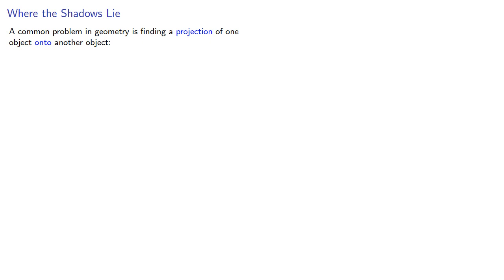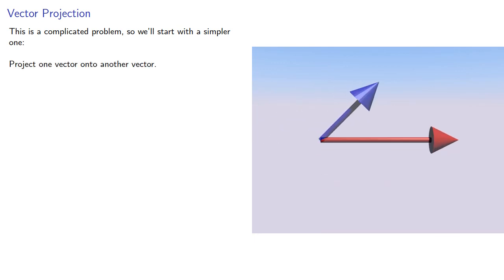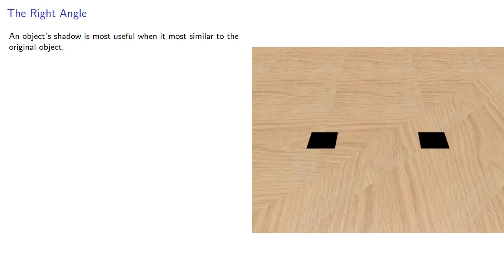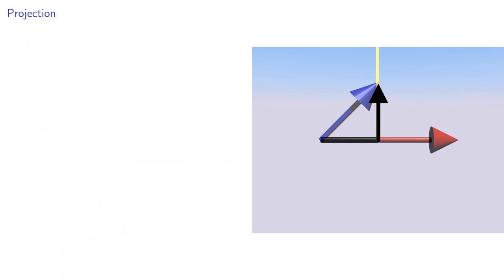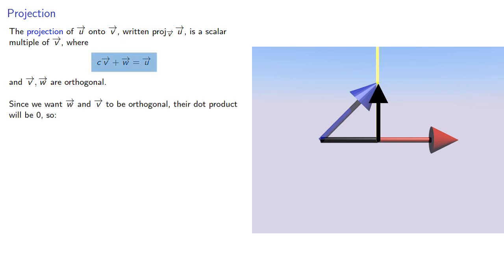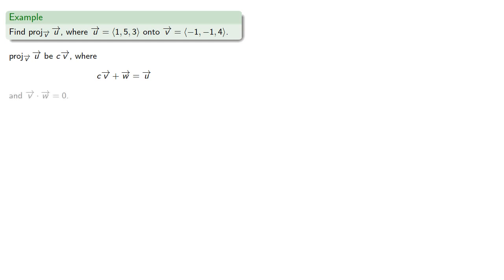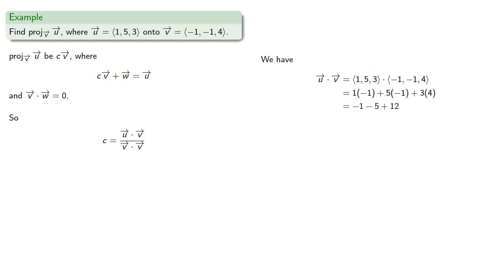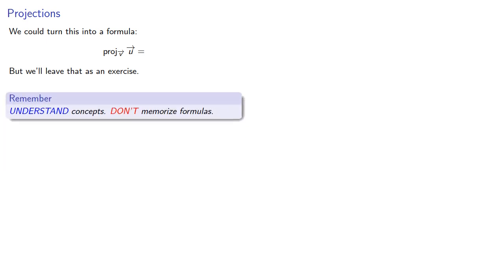Vector Projection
Projecting one vector onto another.